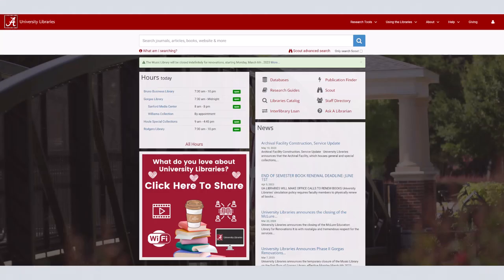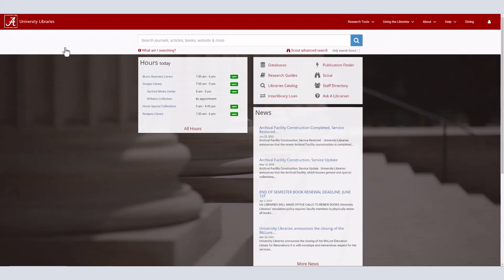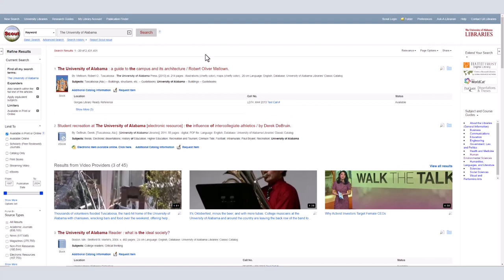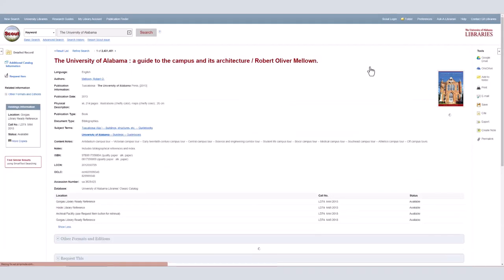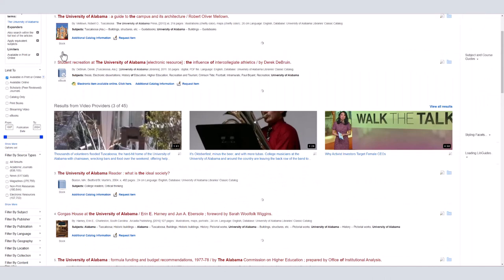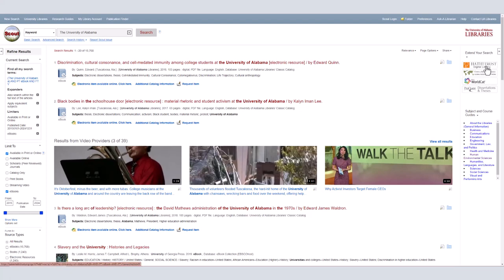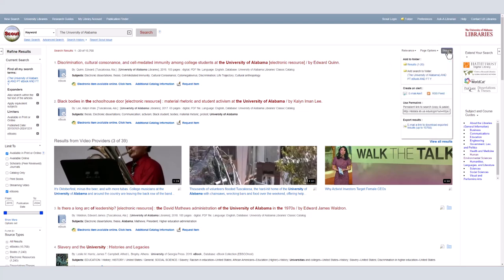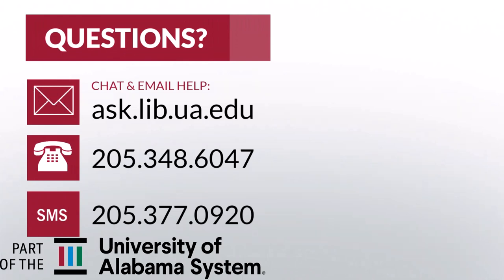Basic Searching in Scout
This video covers basic search procedures in Scout and some of Scout's most popular features.